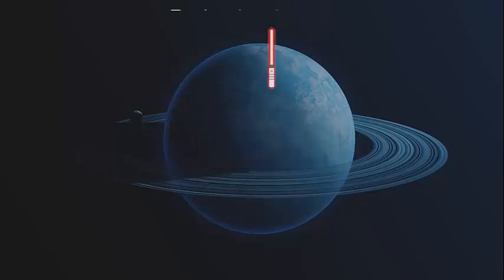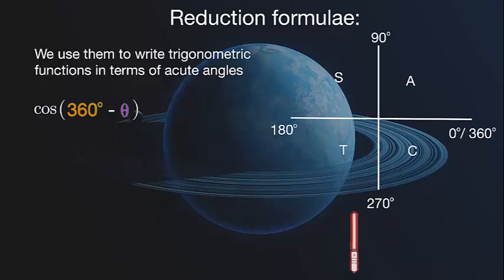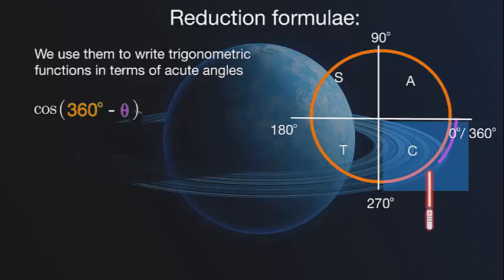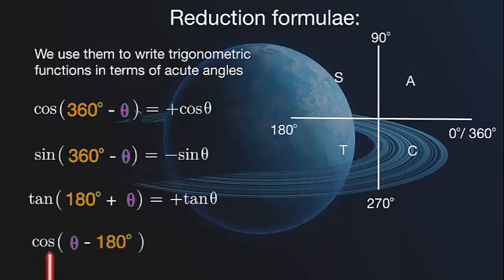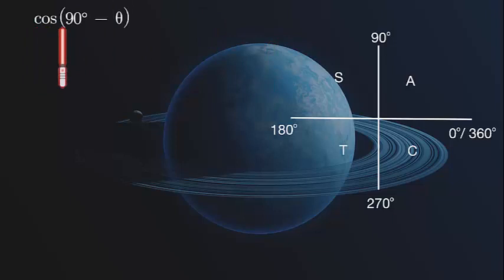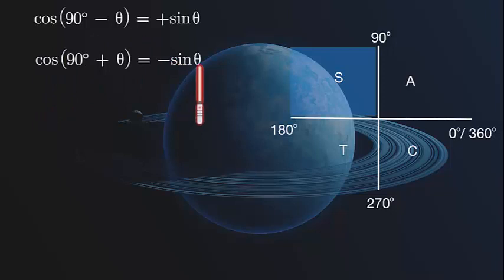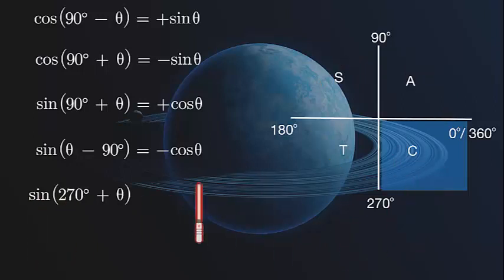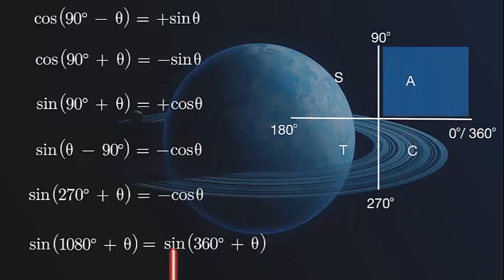Lesson 3 Reduction Formulae